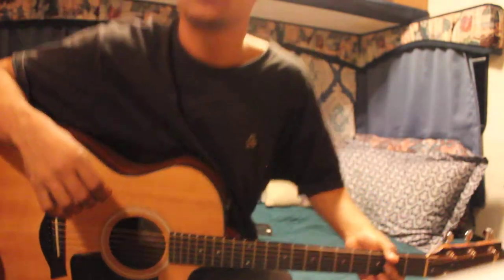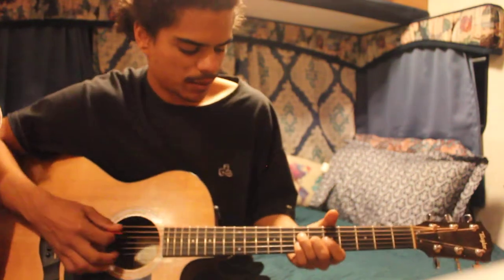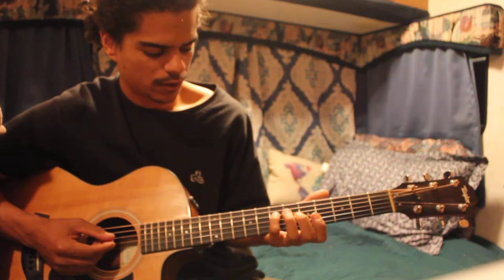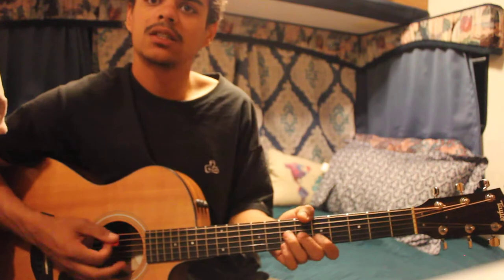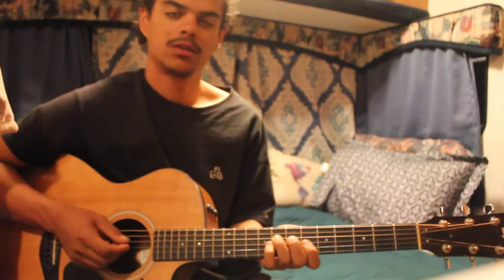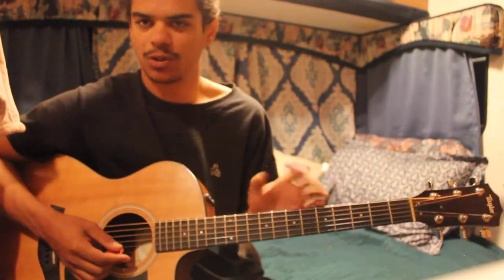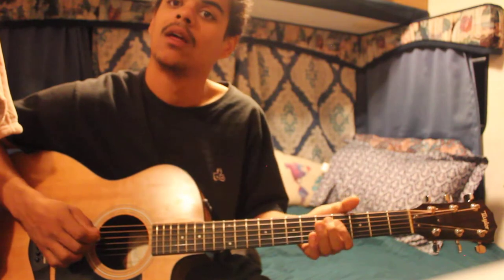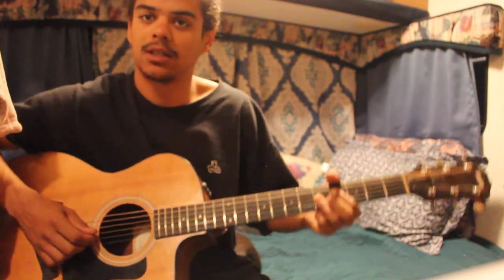How to Play: Music Never Stopped(Part 2) (Bob Weir Parts)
Please like and subscribe fro more videos to come! one or two more parts after this one depending on the space left on my camera thanks so much for checking out my videos guys means alot to me. more videos to come gonna teach loose lucy (bob weir shuffle stlye) after this one.